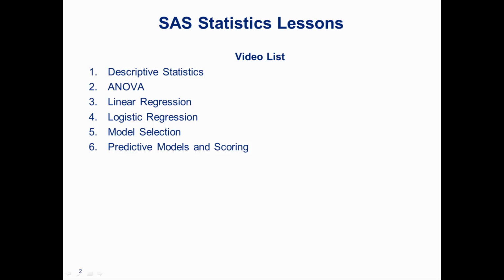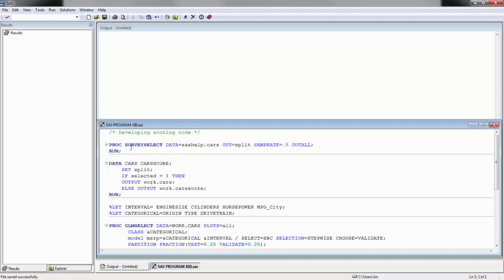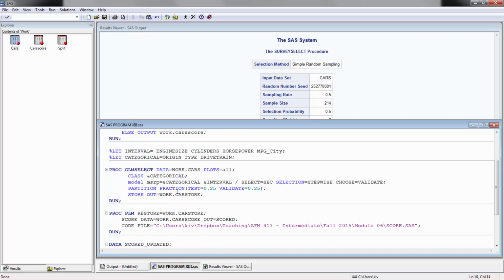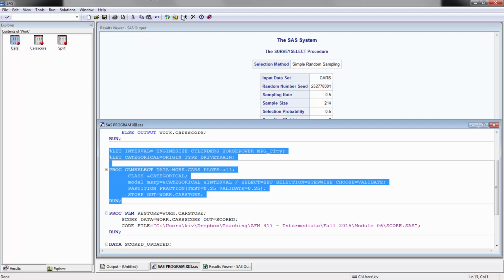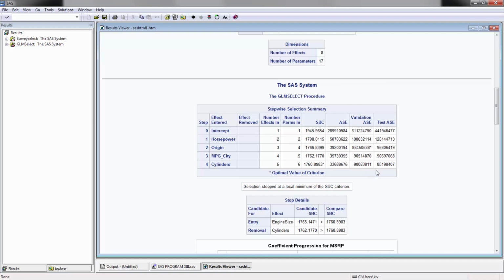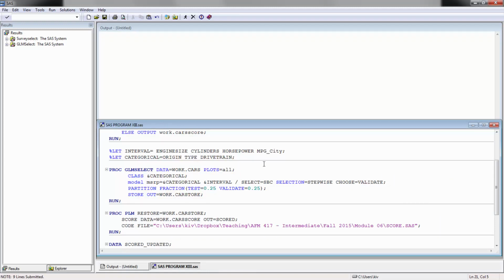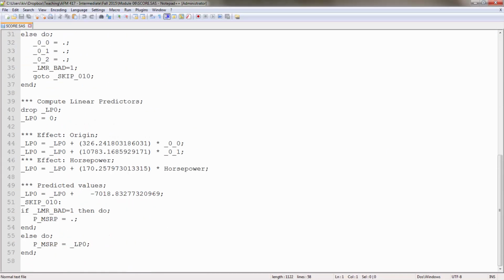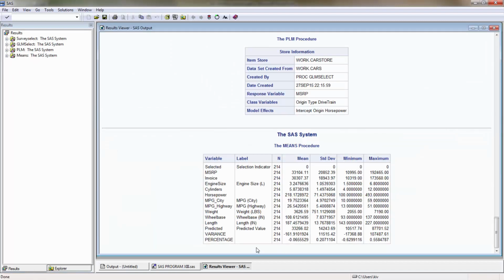SAS Statistics - Predictive Models (Module 06)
This part of a series that will cover the basics of applying statistics within SAS.